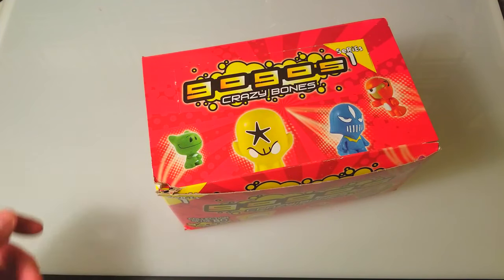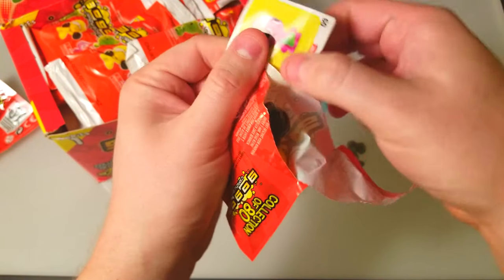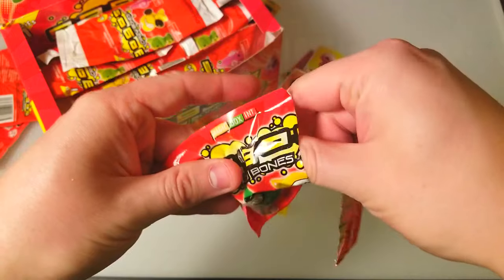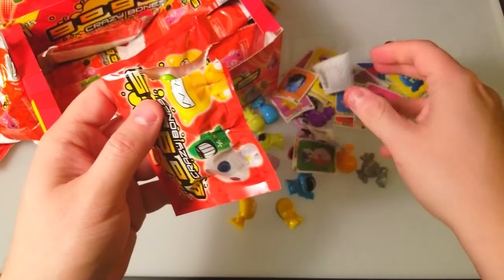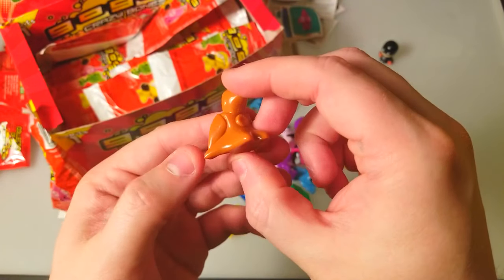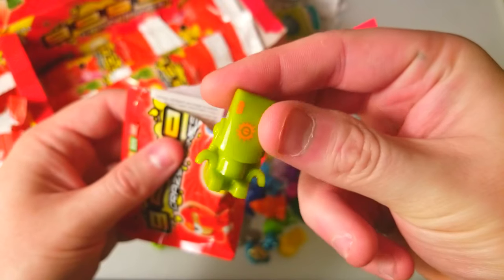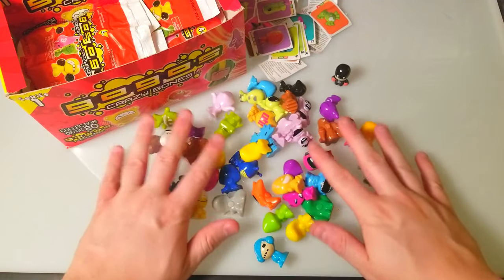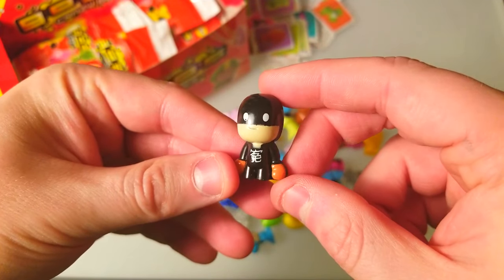Can We Find a MOST WANTED!? Crazy Bones Series 1 - Sunday Booster Cracking